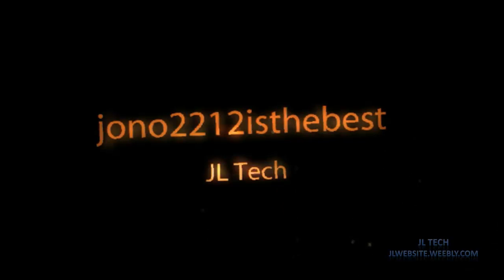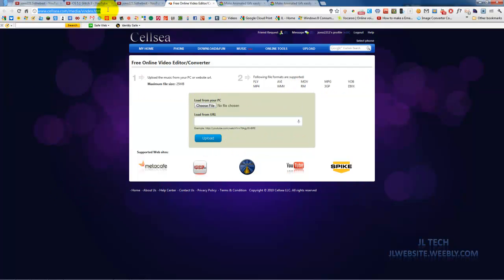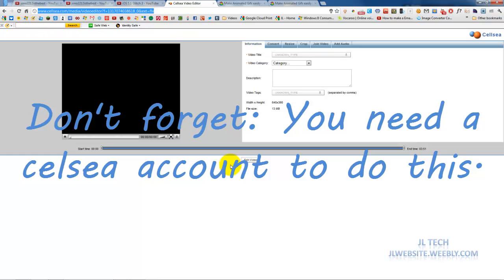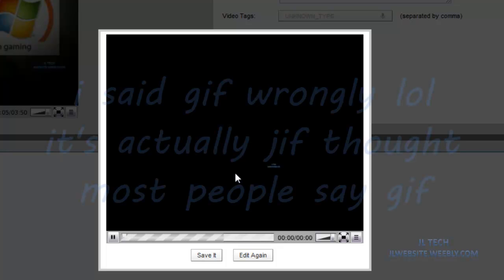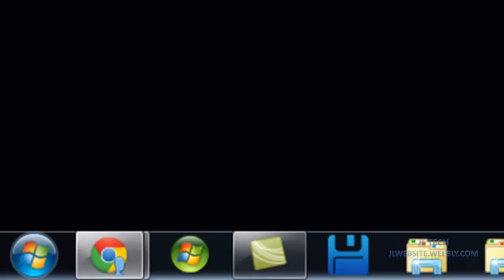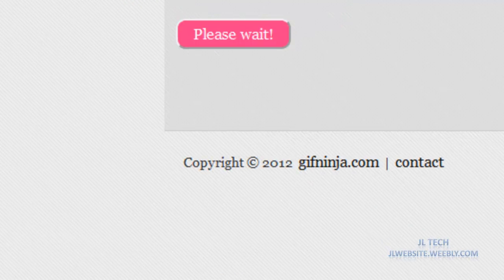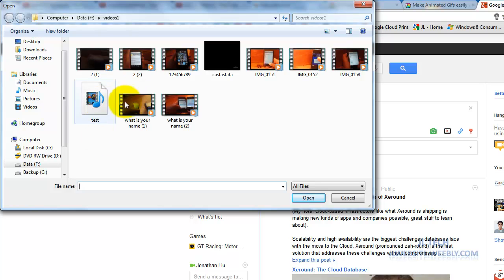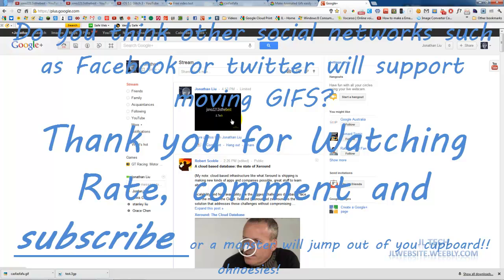How to make a Moving GIF from a part of a YouTube Video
This is a tutorial on how to make a moving gif from part of a youtube/vimeo, etc. video.